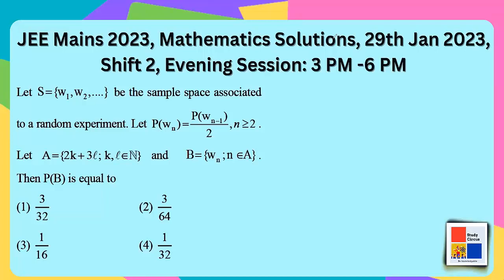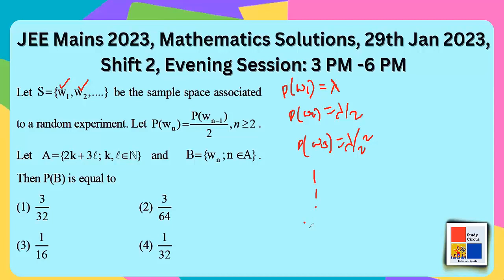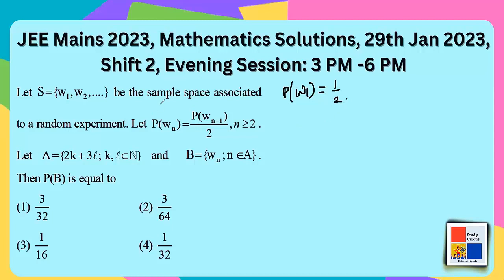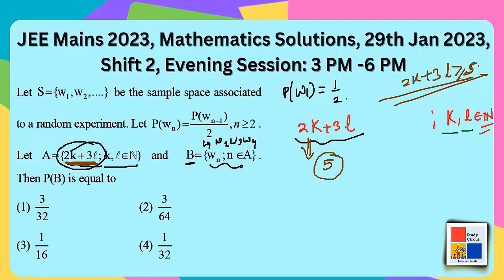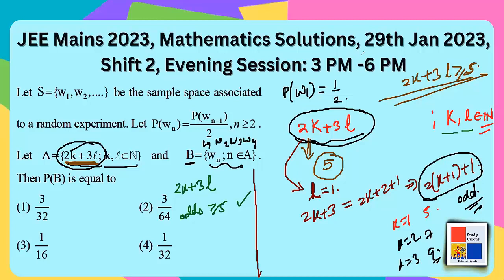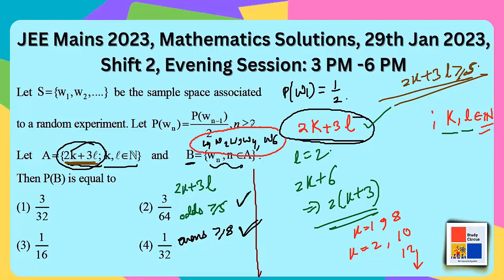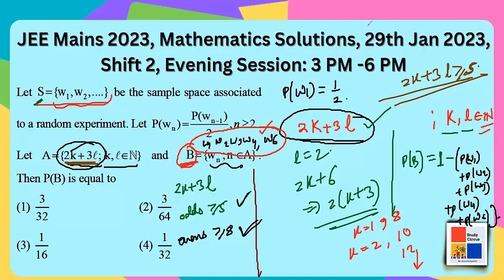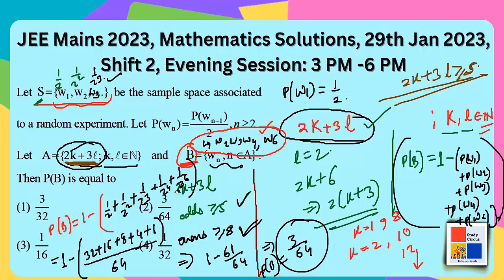JEE Mains 2023, Mathematics Solution, 29th Jan 2023, Shift 2, Evening Session: 3 PM - 6 PM, Q4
Let S = {w1 ,w2 ,. } be the sample space associated to a random experiment. Let P(w n) = (P ( w (n − 1) ) ) / 2 , n ≥ 2.

Let A =  {2k + 3l  ; k,l∈N} and B = {wn ;n ∈A}.  Then P(B) is equal to

Joint Entrance Examination January 2023, JEE Mains 2023, Mathematics Solution, 29th Jan 2023, Shift 2, Evening Session: 3 PM - 6 PM, Question 4, probability, sample space, number system